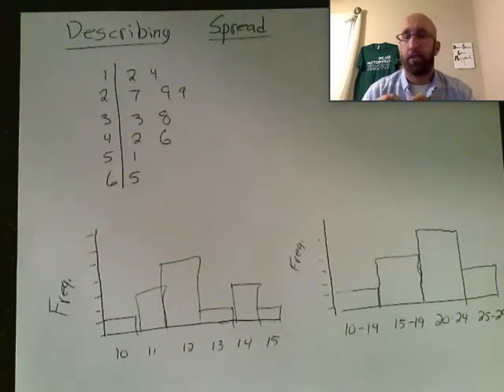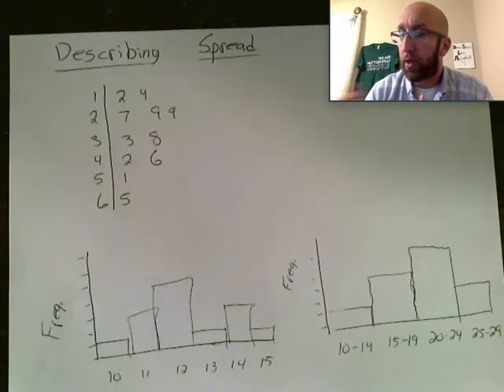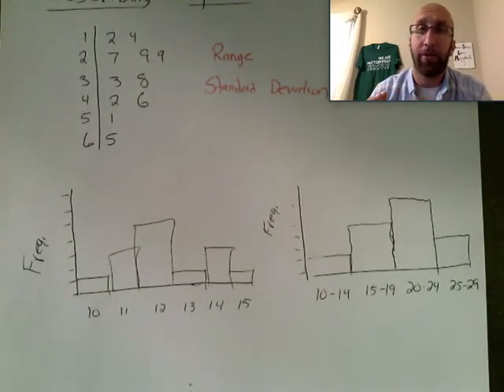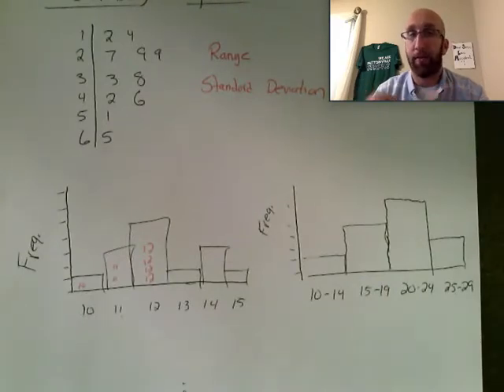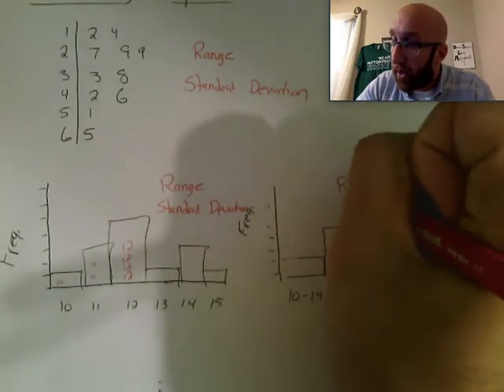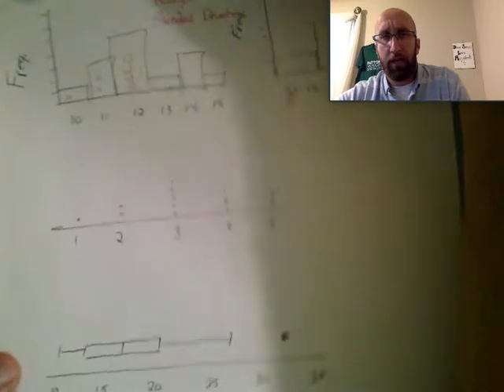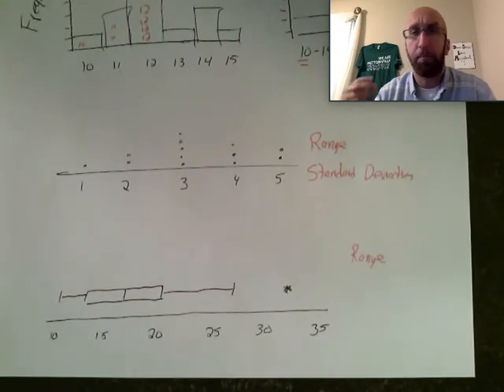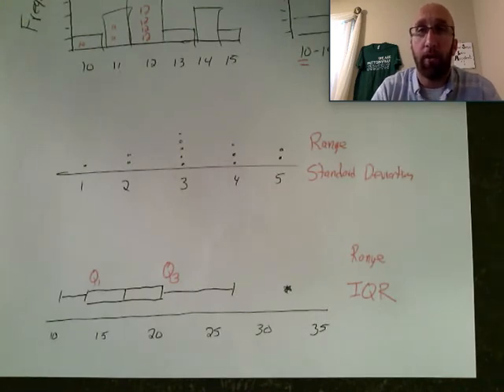Describing Distributions - Spread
This video is intended for an AP Stats audience. When we describe a distribution we look to talk about shape, outliers, center, and spread. This video will focus on describing spread.